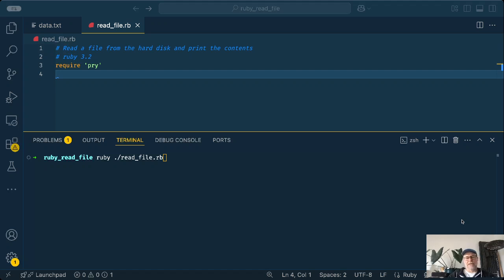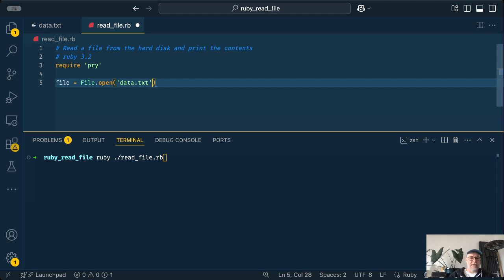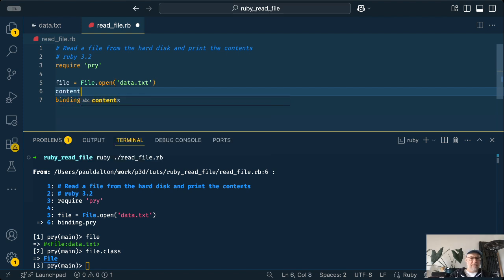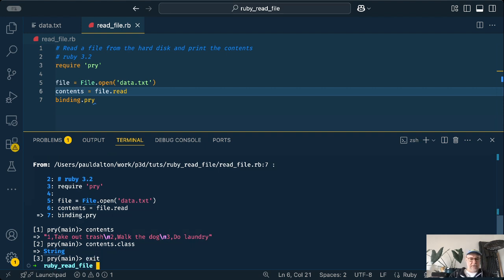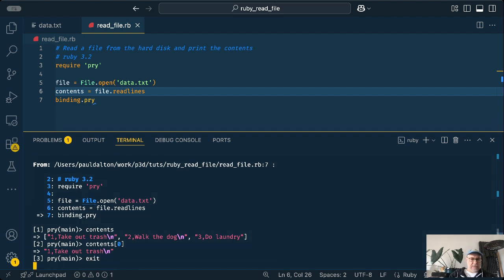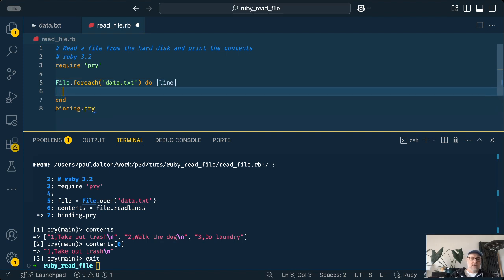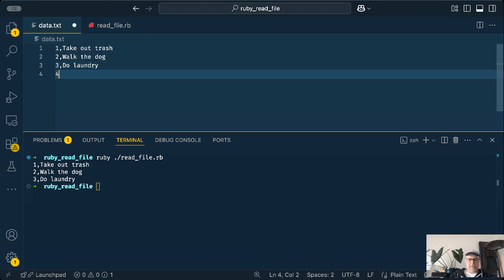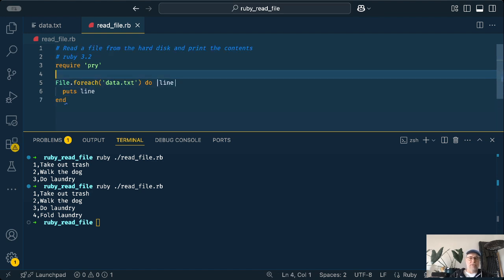Read a file using Ruby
A short video showing a few ways to open and read the contents of a file in ruby 3.2.